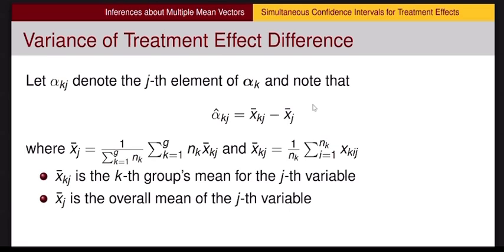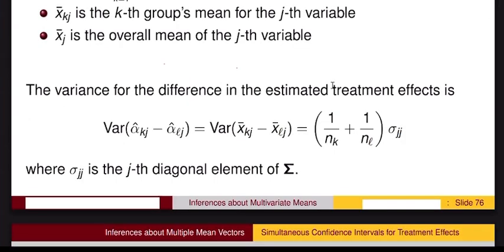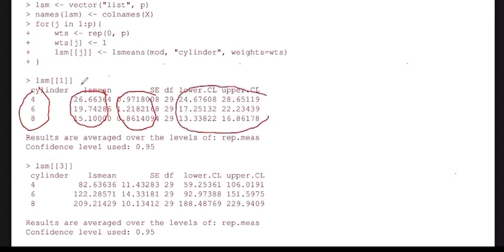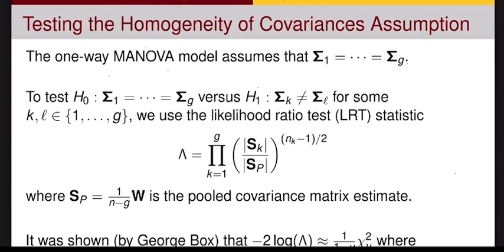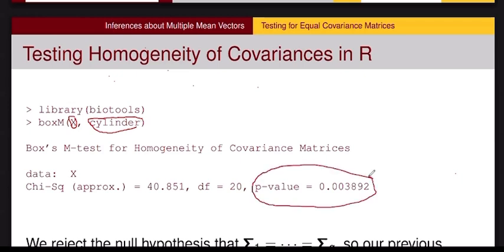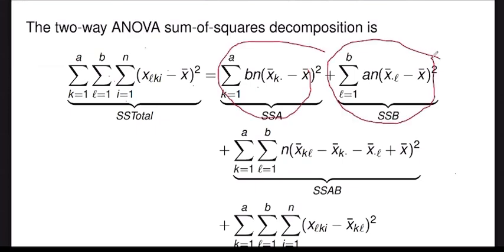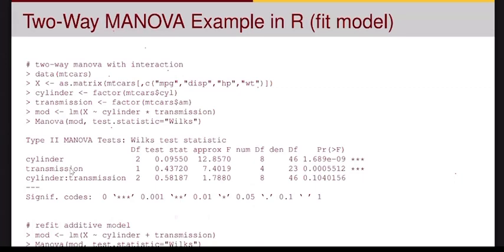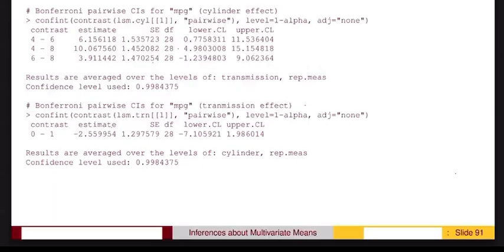STAT 5401 Summer 2025: TWO- WAY MANOVA